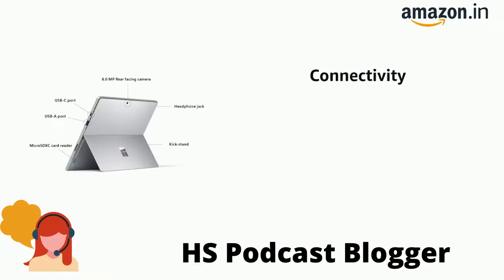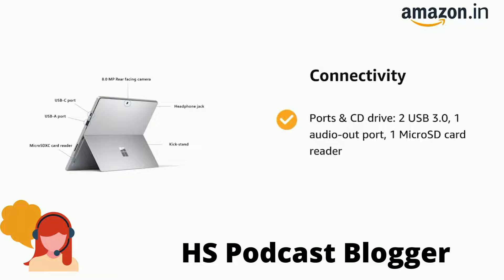Microsoft Surface Pro 7 VDV-00015 12.3" | HS Podcast Blogger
Regards.
HS Podcast Blogger